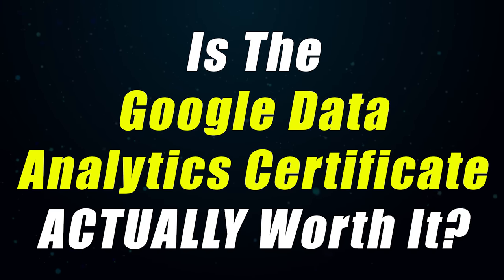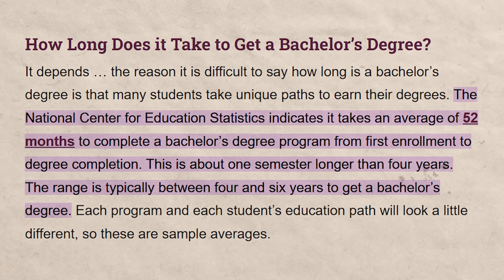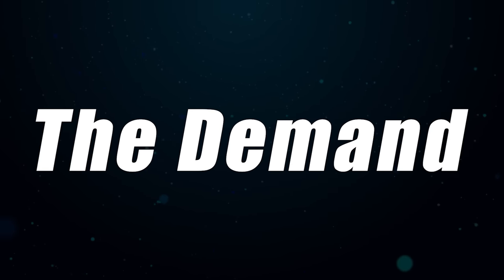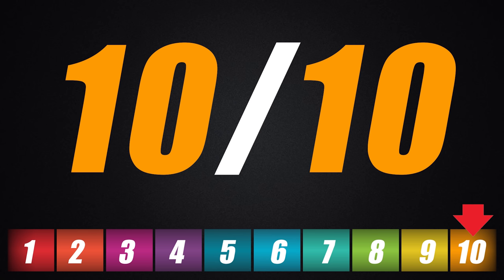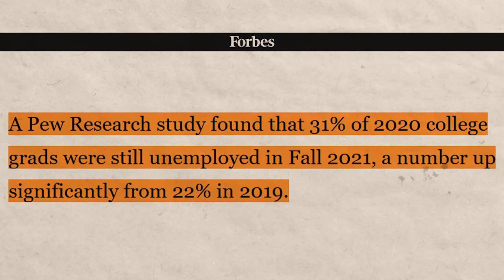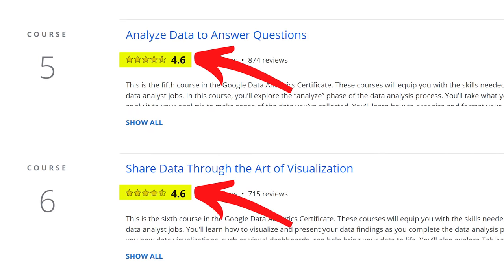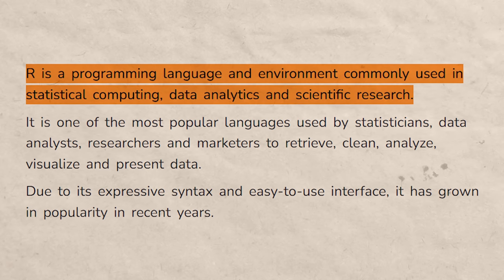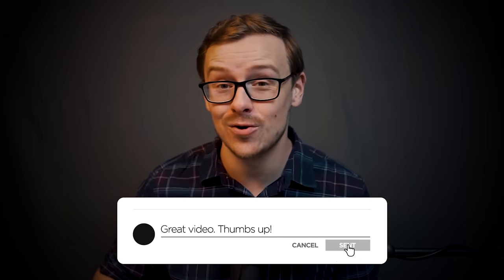Is The Google Data Analytics Certificate ACTUALLY Worth It?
The google data analytics certificate is said to be one of the best certs that coursera offers.
People claim to have gotten a job with this online certificate alone, which is pretty mindblowing.
But is a google data analytics certificate really worth it?
That will be the topic of today’s video
~Shane